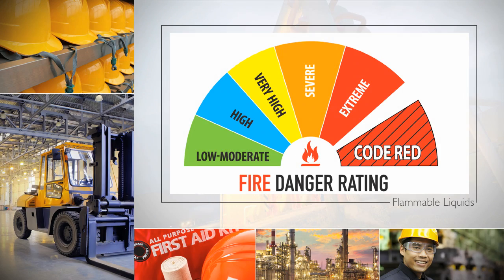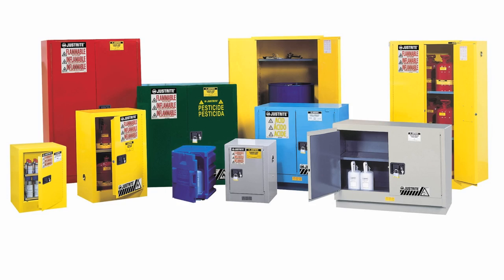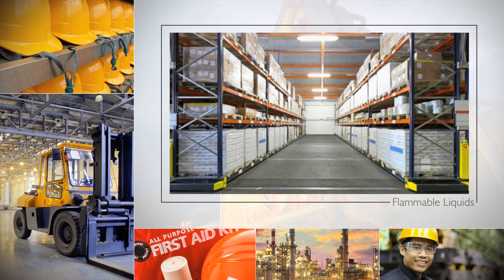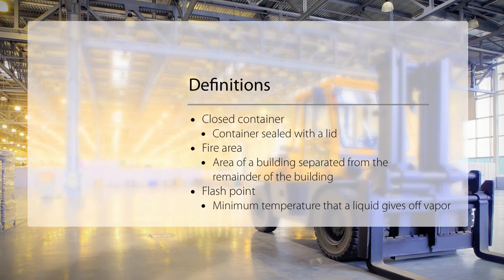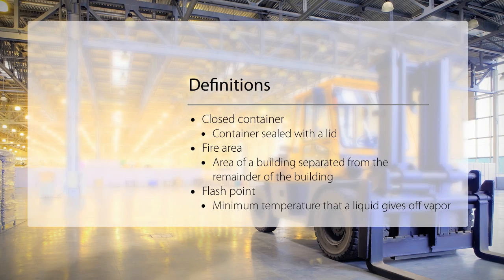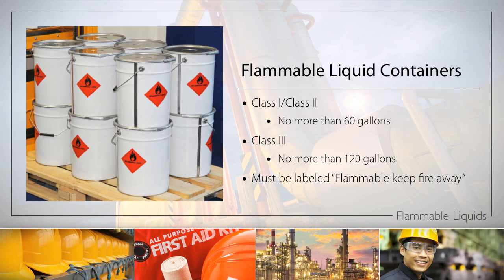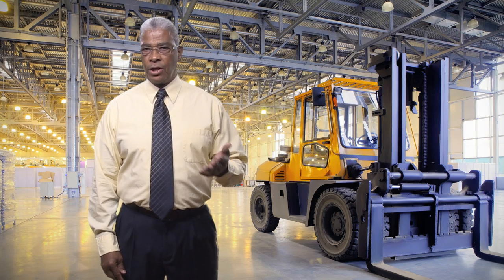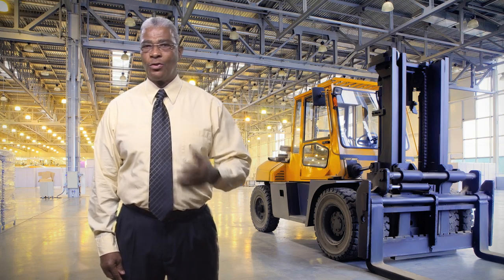Course Promo: Flammable and Combustible Liquids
There are two primary hazards associated with flammable and combustible liquids: explosion and fire. In order to prevent these hazards, the National Fire Protection Association’s publication NFPA 30, Flammable and Combustible Liquids Code was created. In our course, Flammable and Combustible Liquids, the student will cover topics on the definitions of 29 CFR1910.106, classes of combustible liquids, flammable (explosive) limits, as well as container and portable tank storage.